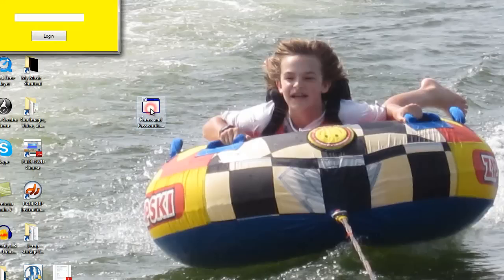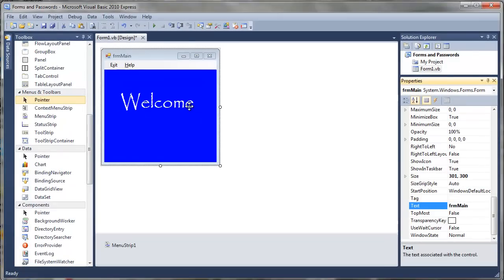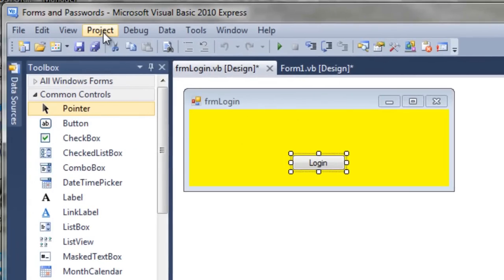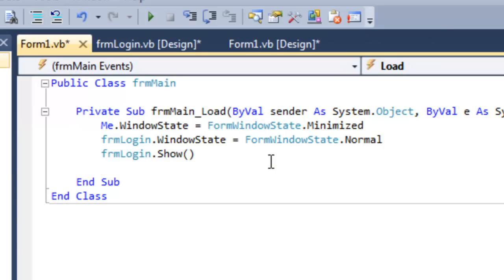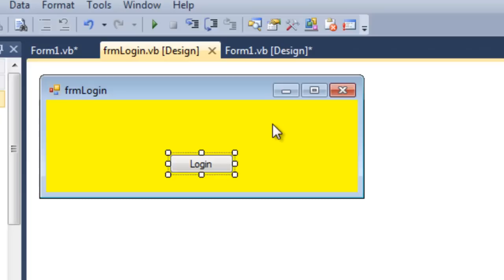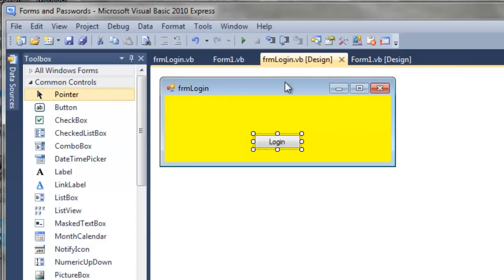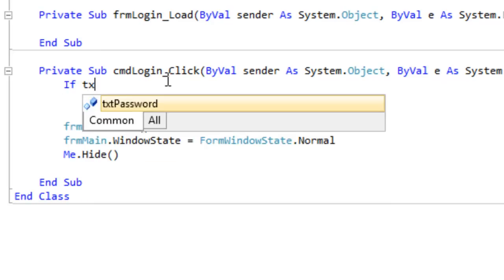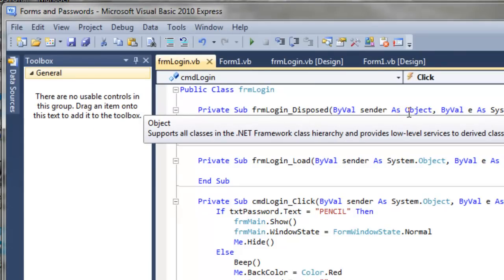Forms and Passwords VB.NET Tutorial Part 1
Part 2 of my tutorial showing how to create a simple password-protected login application.  Here I also demonstrate how to create, open, close, and hide forms within the app.